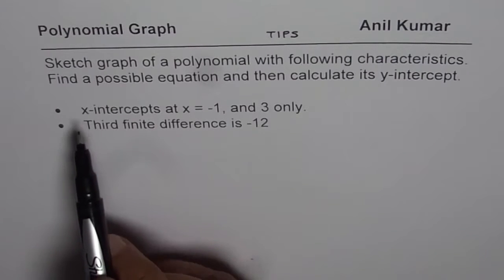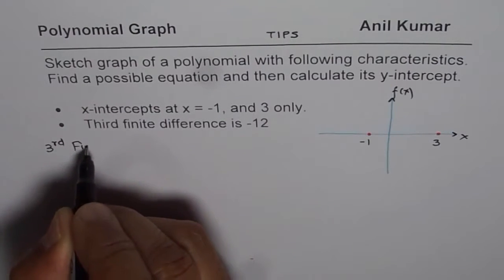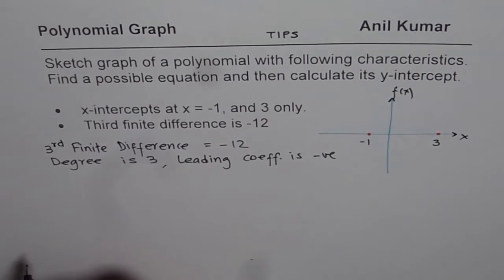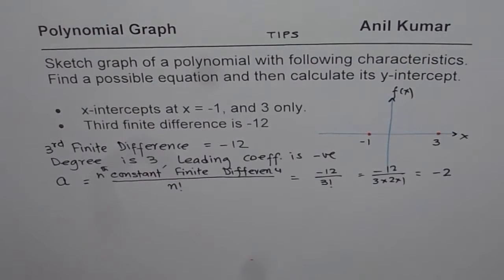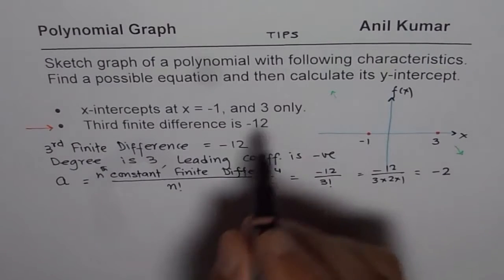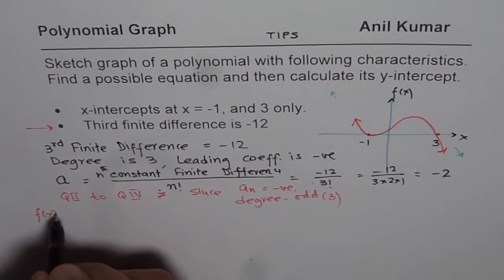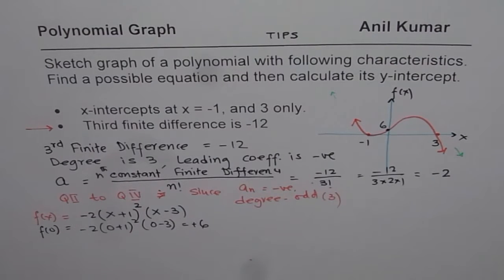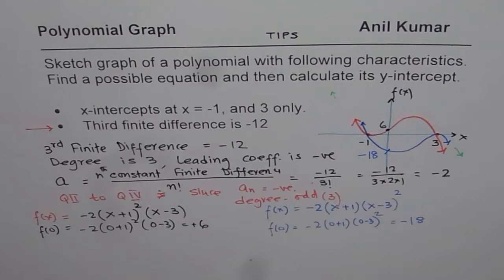Sketch Graph and Write Polynomial Equation with Two Zeros and Given Finite Difference